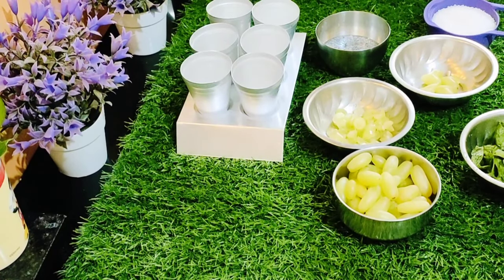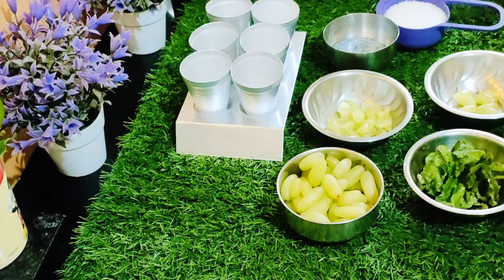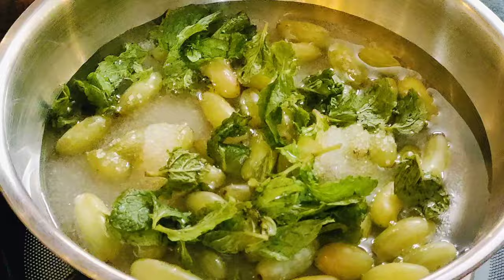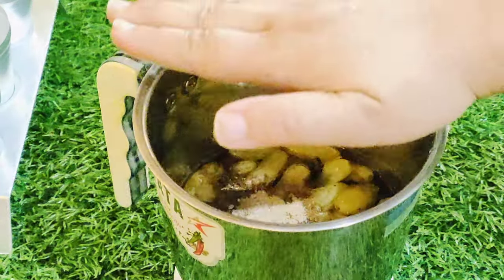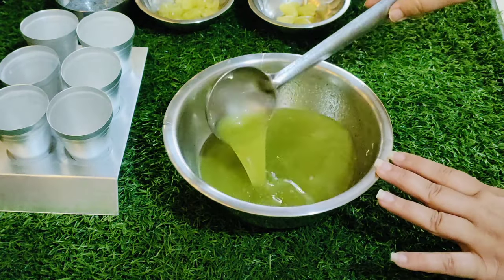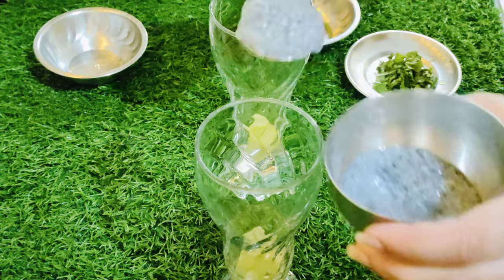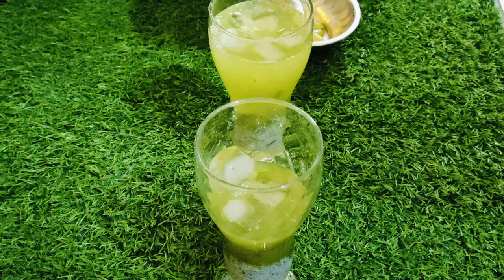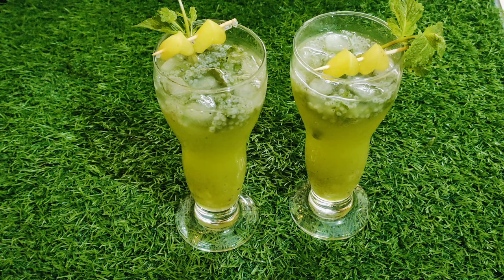गर्मी से राहत दिलाने वंदनास कैफ़े लाये हैं रिफ्रेशिंग ड्रिंक और अंगूरी चुस्की घर पर बनाएं सबको पिलाएं